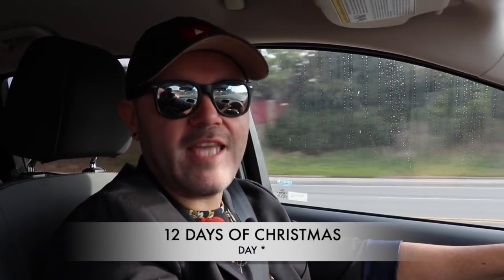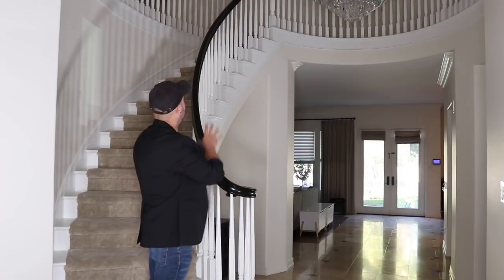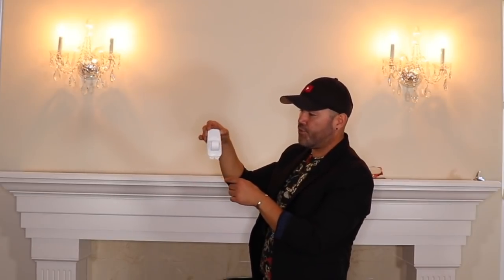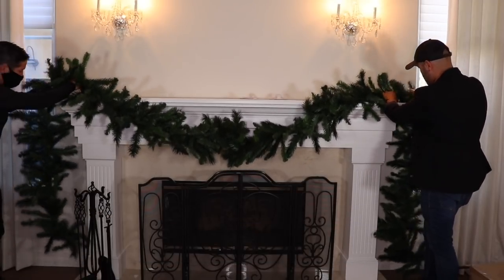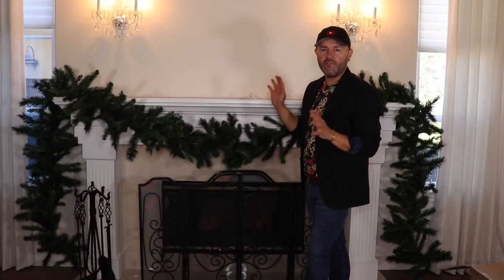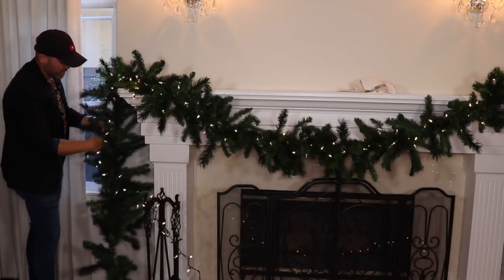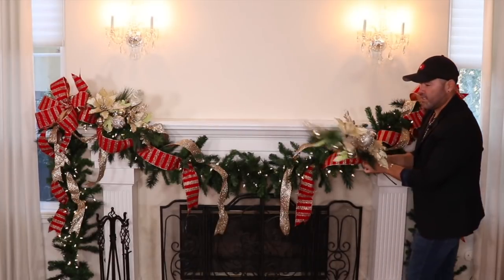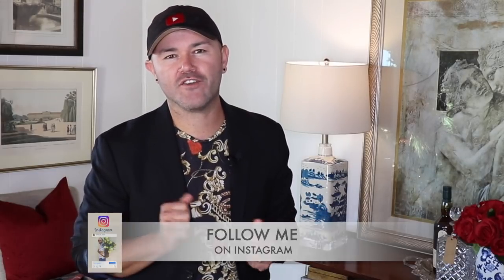Decorate A Mantel For Christmas / Christmas Decor Ideas 2020 / 12 Days Of Christmas (Day 8 )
All Christmas items are from Shinoda Design Center

12 DAYS OF CHRISTMAS ( Day 4 ) How To Decorate A Lantern And Window Garland For Christmas